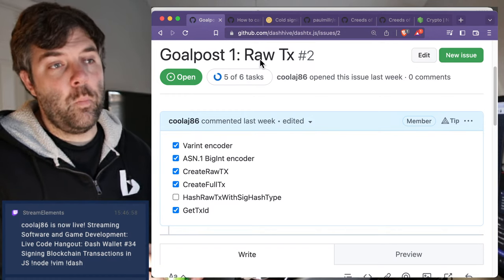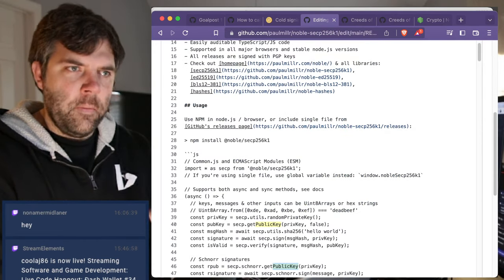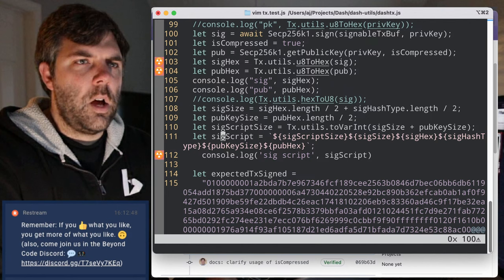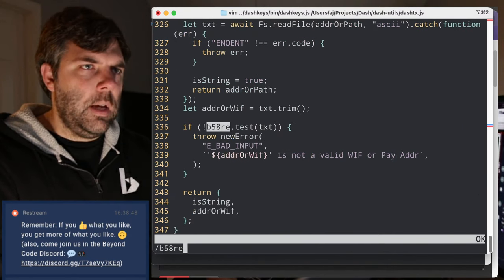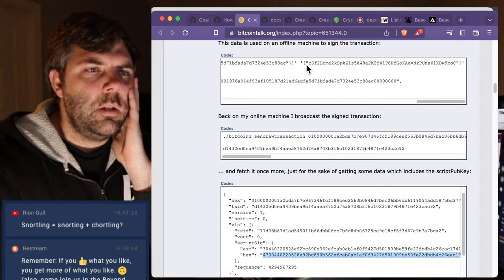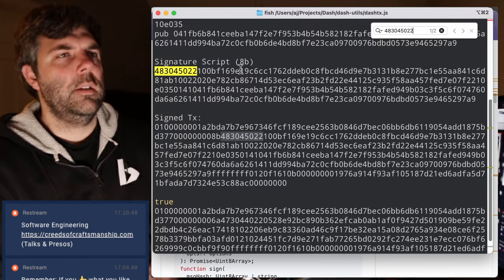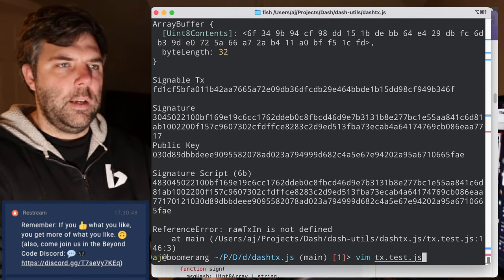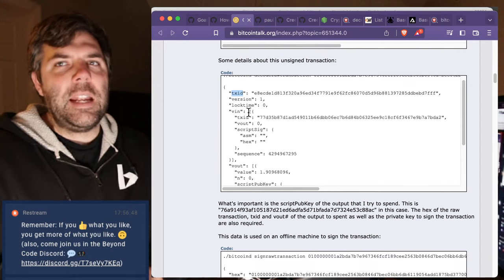Live Code Hangout: Đash Wallet #34 Signing Blockchain Transactions in JS !node !vim !dash